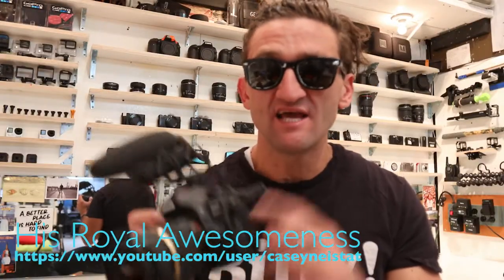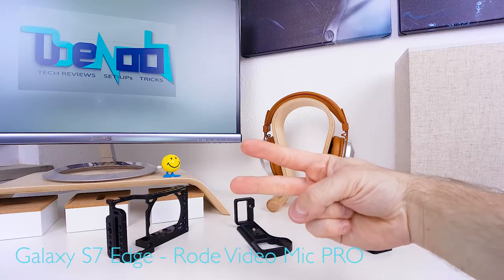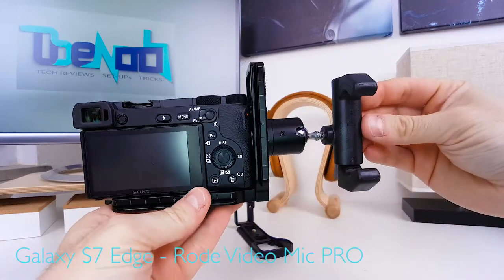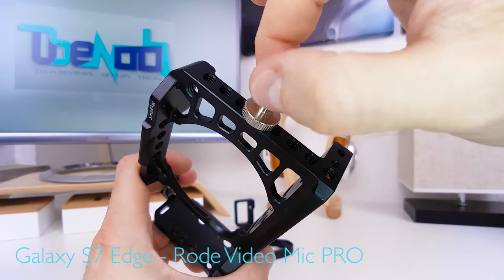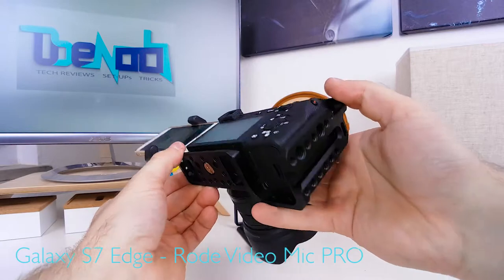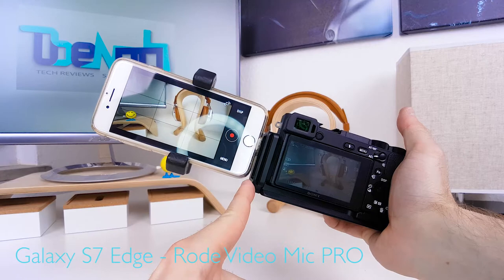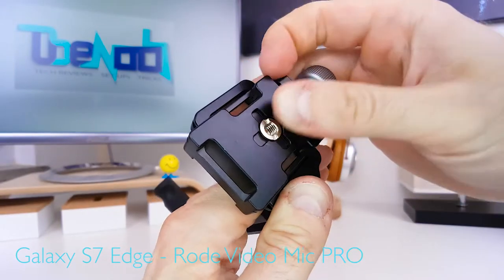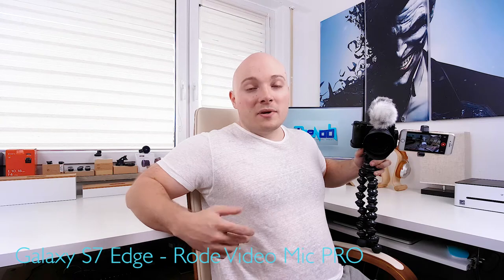THE TILT, THE SVIVEL & THE SONY (Part 1/3: The Setup) - Tubenoob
What's the one thing ALWAYS missing from a great Sony A camera? Well...here's the next best thing. Enjoy:)

- - - - - SONY A6500 VLOG SETUP - - - - -

SONY A6500 BODY
SONY SUPER WIDE ANGLE LENS

SONY GUN ZOOM MIC
DEAD CAT FOR SONY GUN ZOOM MIC

REGULAR L BRACKET
CAMFIE L BRACKET
CUSTOM L BRACKET A6500 & A 6300
CAMERA CAGE

GLIF "QUICK RELEASE" PHONE GRIP
THICK MINI BALLHEADS
SLIM MINI BALLHEADS
1/4" TO 1/4" SCREW ADAPTER

- - - - - ULTIMATE S7 EDGE SETUP - - - - -

GALAXY S7 EDGE
SAMSUNG LENS COVER

RODE VIDEO MIC PRO
XORO POWERBANK
3M DUAL LOCK
ULANZI IRON MAN II PHONE MOUNT

MINI BALLHEADS
1/4" TO 1/4" SCREW ADAPTER
COLD SHOE MOUNTS

PLASTIC CABLE CLAMPS
SABRENT SPLITTER ADAPTER CABLE
OTHER SPLITTER ADAPTER CABLE

CHARMS EYE LED RING LIGHT

MY STUDIO LIGHTS

M=U=S=I=C
Dyalla Swain - Spark